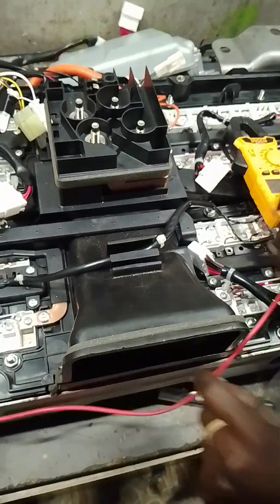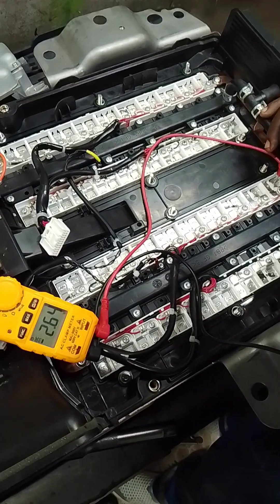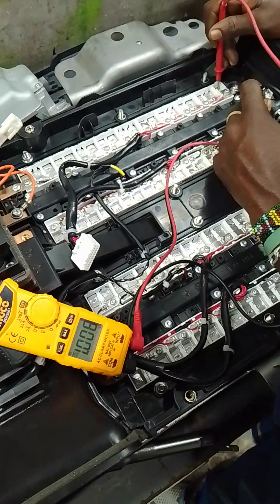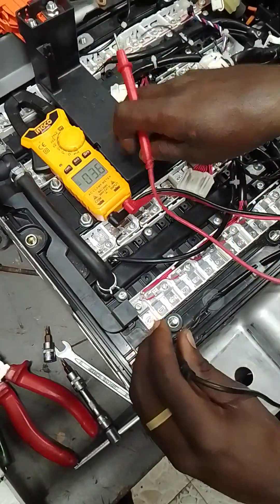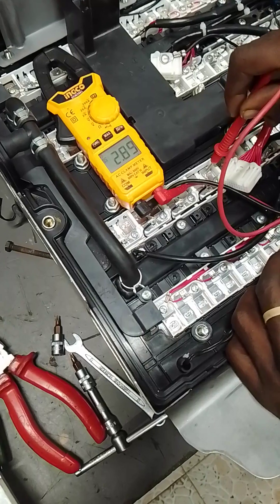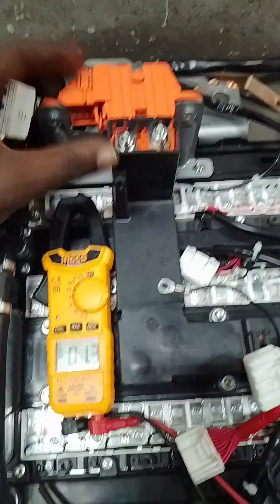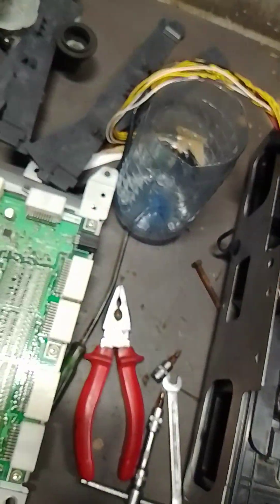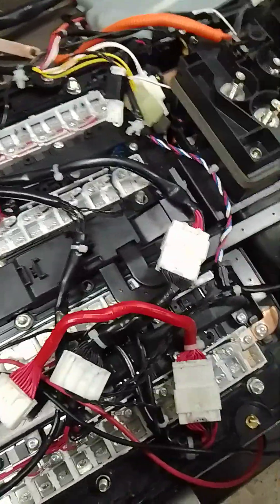P3180-97,P3193-87,P3182-97 Nissan note e-power hybrid repair part 1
High voltage battery system